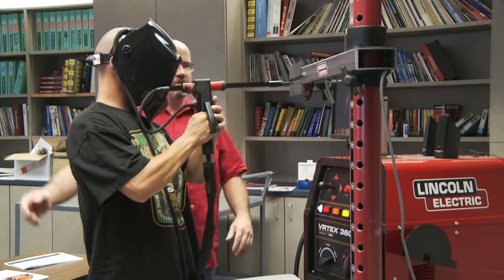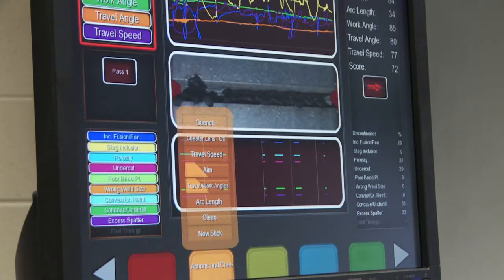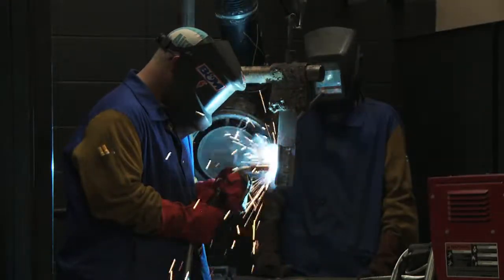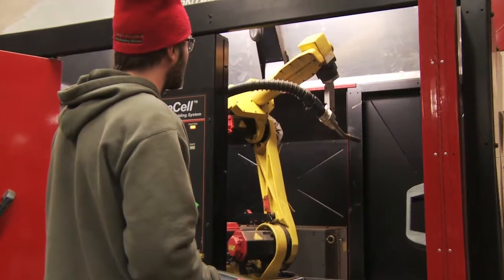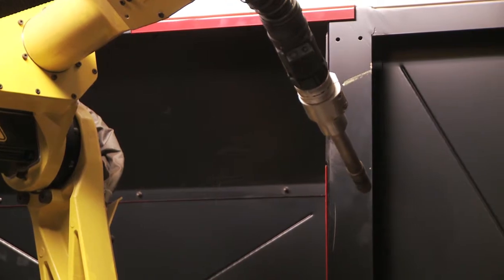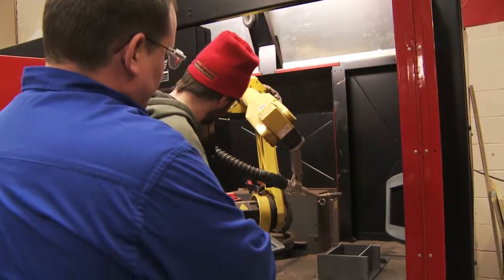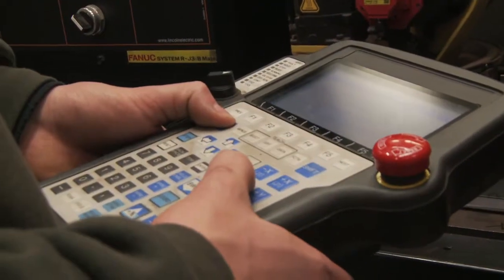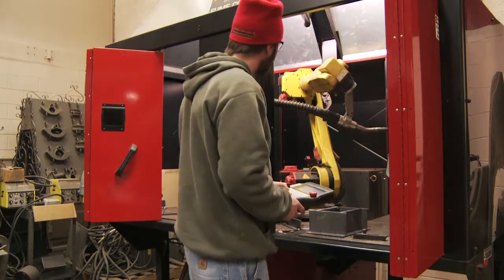Virtual and Robotic Welding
The Virtual and Robotic Welding program prepares students to enter into the industry as beginning production, maintenance, or job shop welders. Students are trained in the welding process by using the latest techniques and equipment for a true hands on experience.